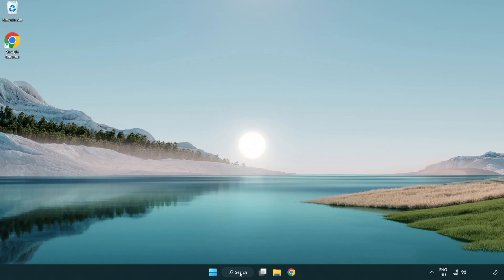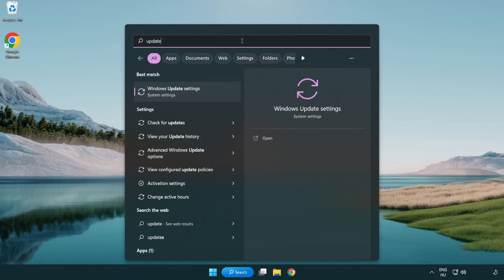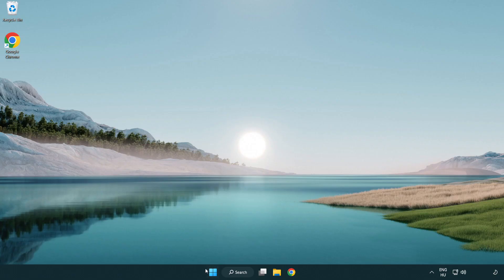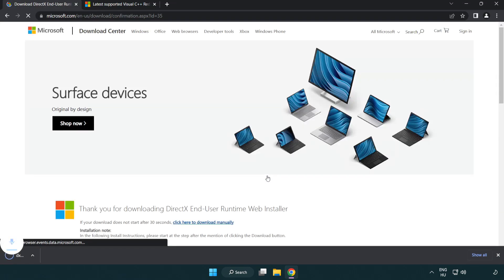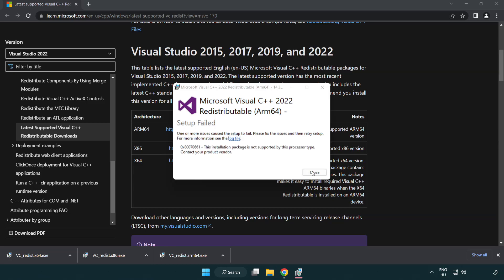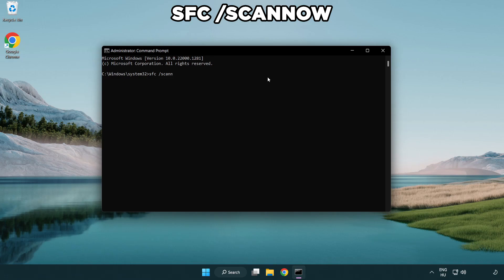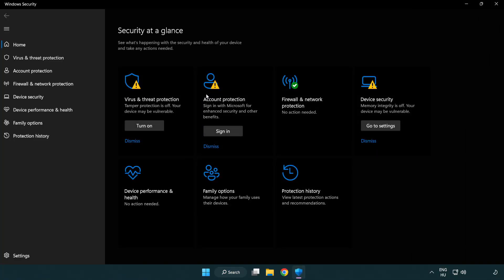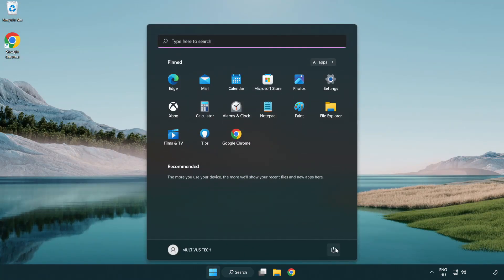FIX Battlefield 2 Crashing, Not Launching, Freezing, Stuck, Black Screen & Errors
I'm going to show How to FIX Battlefield 2 Crashing, Not Launching, Freezing, Stuck, Black Screen & Errors